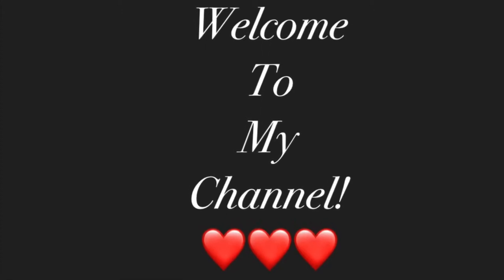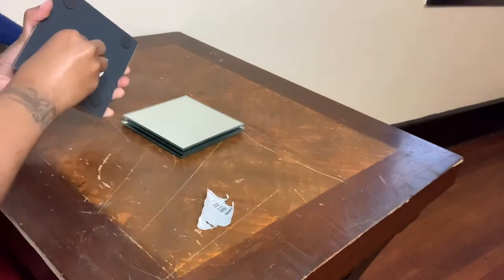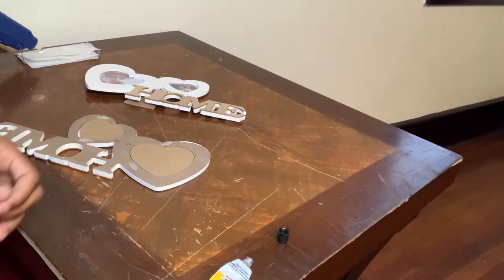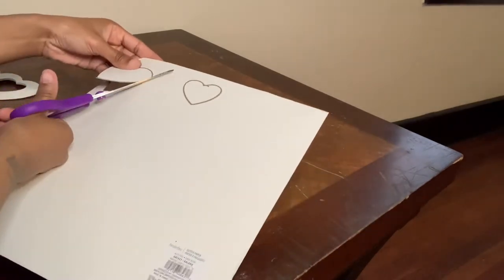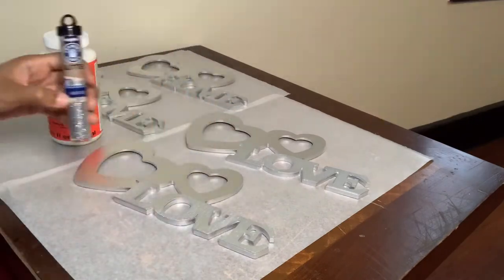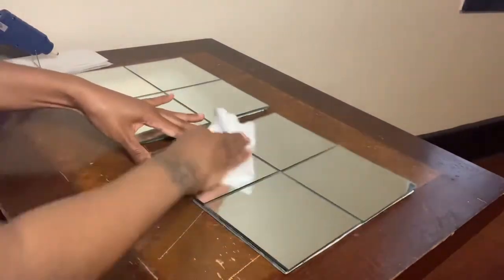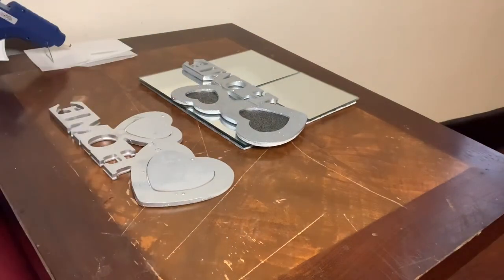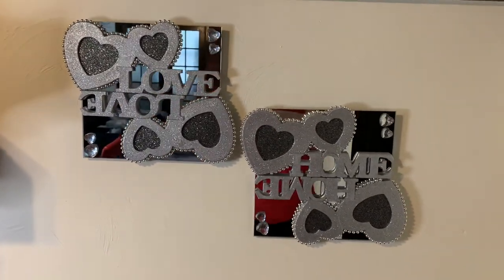DIY Picture Frame Idea Using Mirrors || Dollar Tree DIY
DIY Picture Frame Idea Using Mirrors. This DIY Picture Frame Idea Using Mirrors tutorial was quick and easy. I purchased most of these items from the Dollar Tree and these bring a very elegant look to my home! The gems and beaded necklace is what really brings this decor to life with the addition of the glitter. Very inexpensive!!!